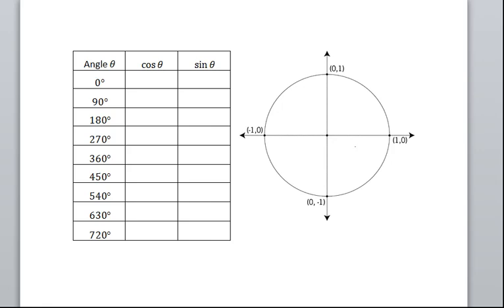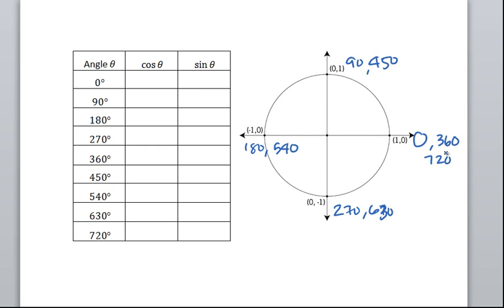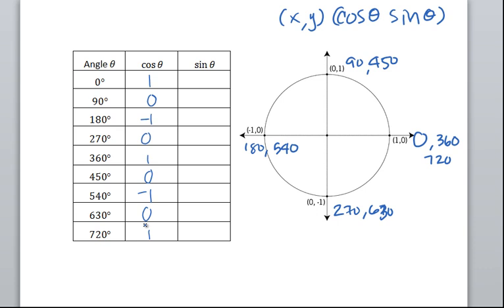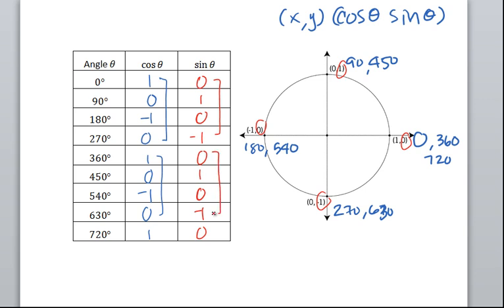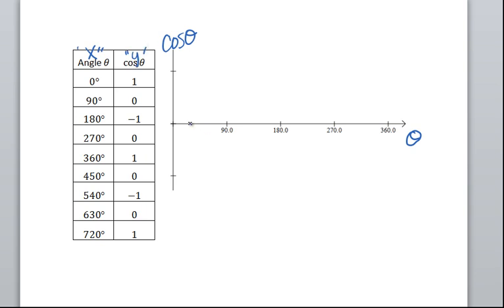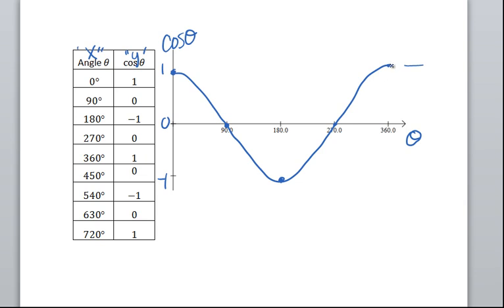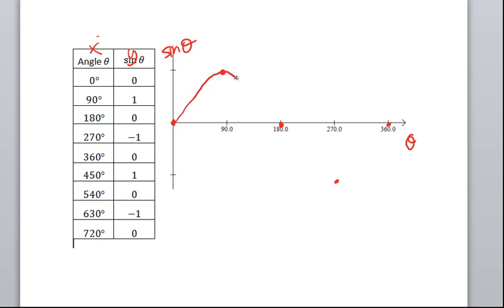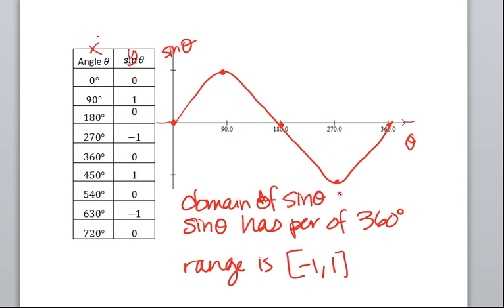4 2 2 Periodic Functions 2